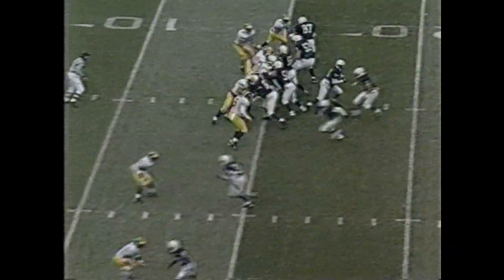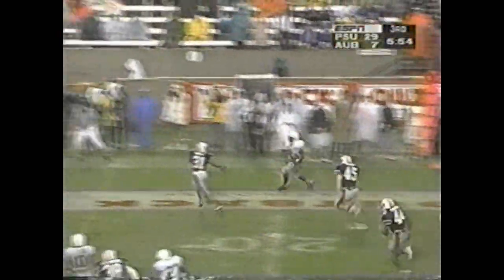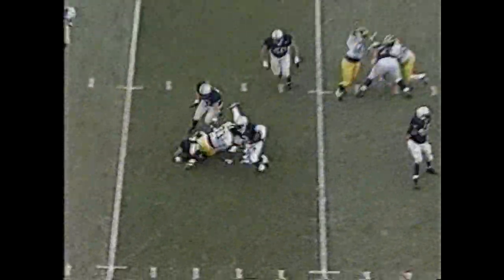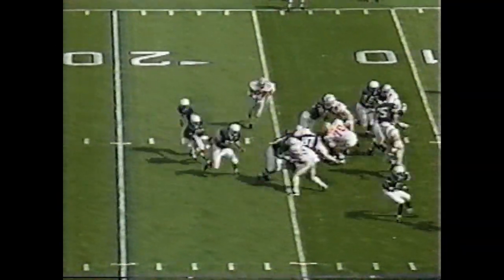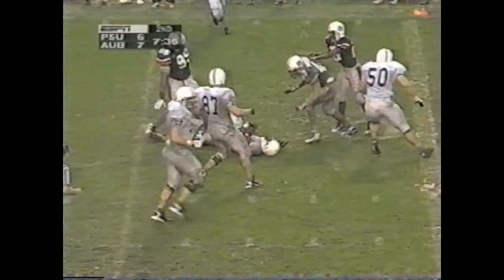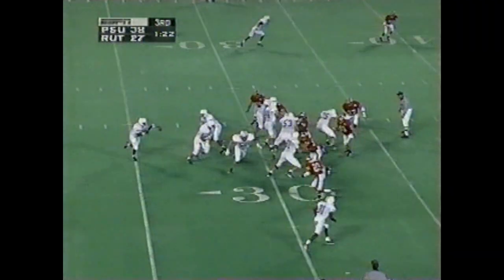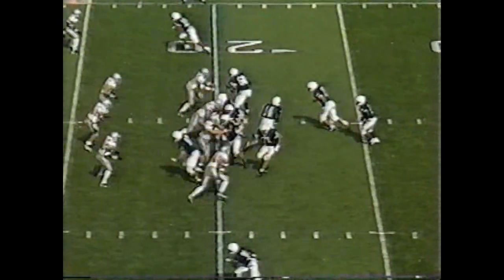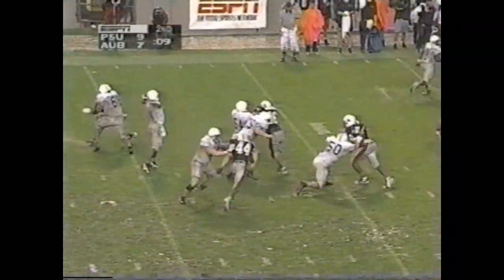MIKE ARCHIE - Senior Highlights (1995)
Mike Archie became the starter in his final year at Penn State after having played as Ki-Jana Carter's backup the previous two seasons. Nonetheless, he was a big part of the Nittany Lion offense through the 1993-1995 seasons. But as a senior, he didn't automatically become the "featured back" because of a crowded runningback room. He shared carries with talented classmate Stephen Pitts, and a rising true freshman named Curtis Enis.

Archie's strength was his versatility, and could very well be the best receiving runningback that Penn State has ever had. His hands were certainly some of the best in Nittany Lion history.